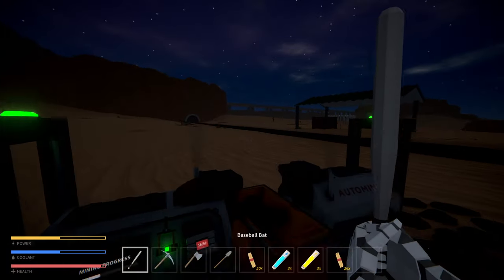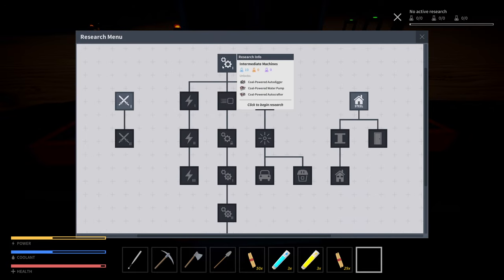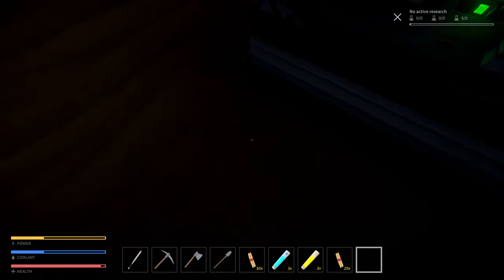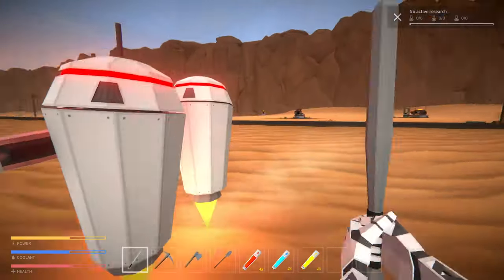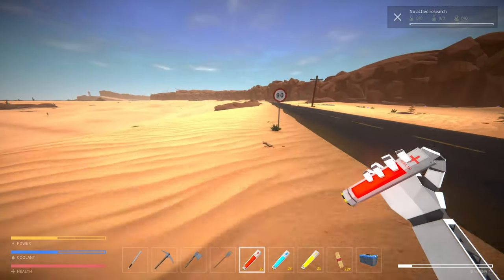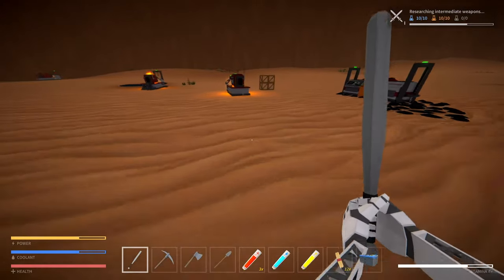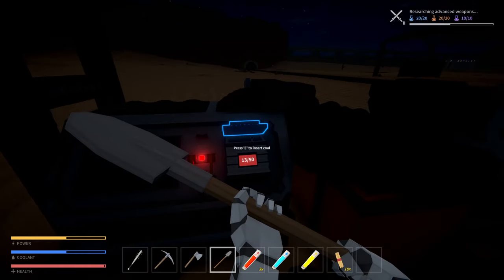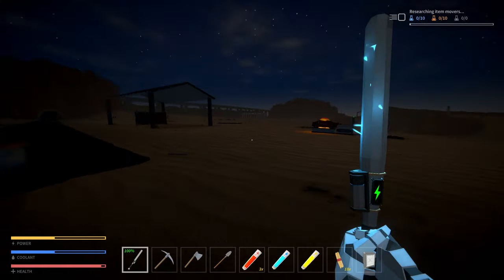Water Pumps and Upgraded Weapons- Mechanica - Episode 2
Today we continue our let's play Mechanica series. In this episode we figure out how to get a water pump so we can make healing potions and then we get a couple research points in the tech tree to get us some fancy new gear to keep those pesky raids at bay.

Mechanica is a multiplayer open-world survival game involving building and programming. Create your own bases, defenses, manufacturing systems and more. Explore the map and expand the scope and complexity of your creations.